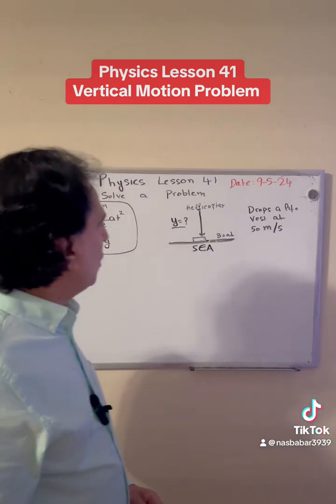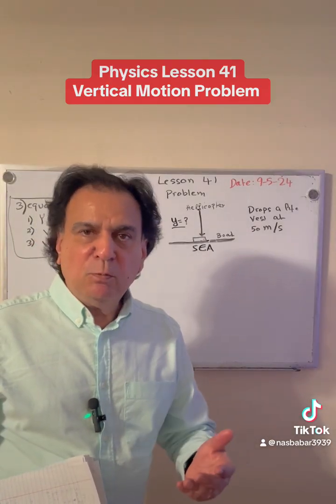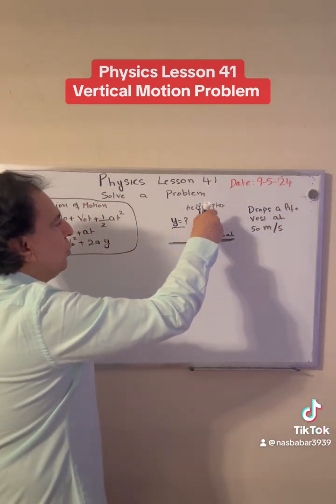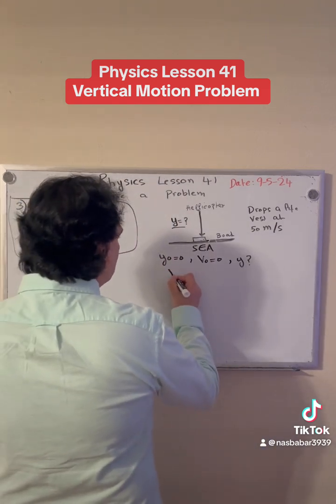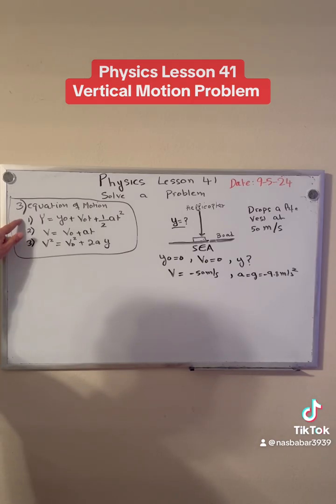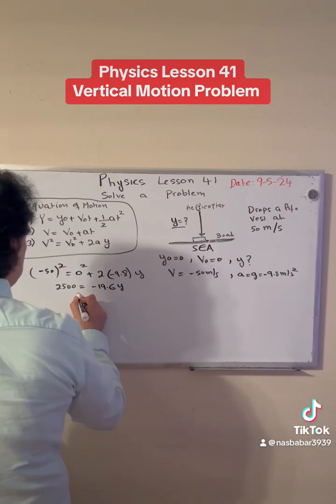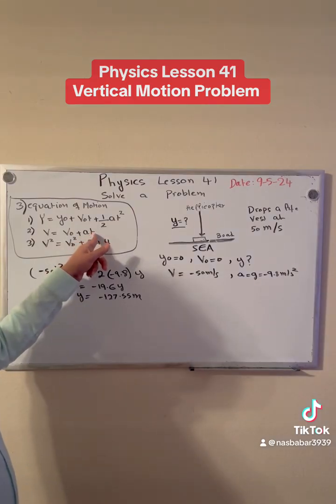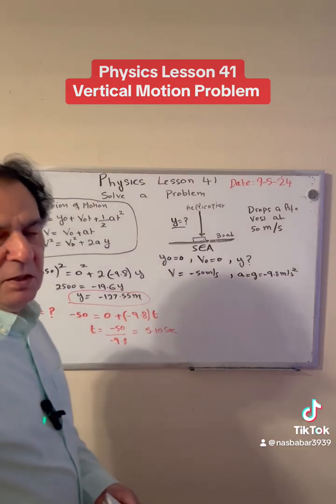Physics, Free Fall Motion Problem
In this section, Nas solves a free fall Motion Problem